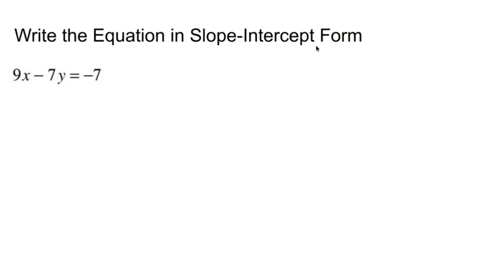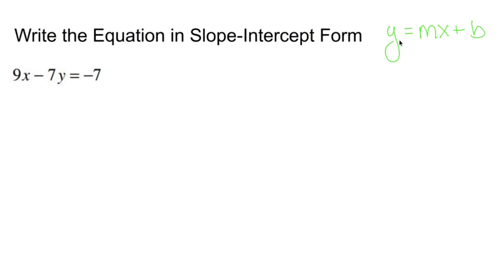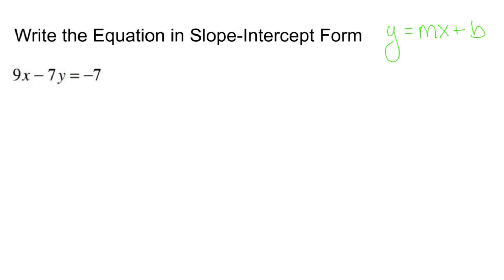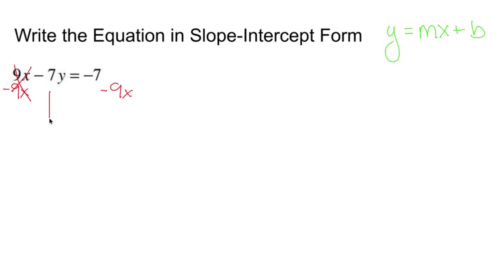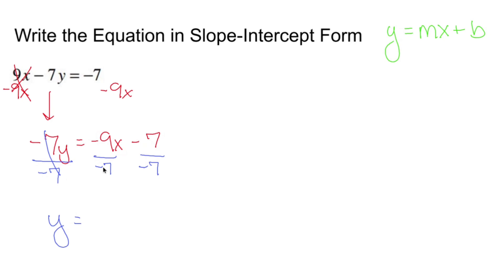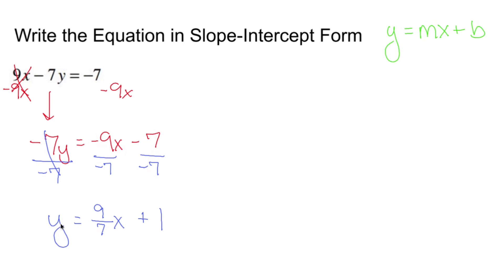Algebra 1 Practice - Rewrite an Equation in Slope-Intercept Form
To rewrite an equation from standard form into slope-intercept form, you'll need to follow a few steps. Here's a detailed explanation of how to do it:

### Standard Form of a Linear Equation
The standard form of a linear equation is typically written as:

Where:
- \(A\), \(B\), and \(C\) are constants.
- \(x\) and \(y\) are variables.

### Slope-Intercept Form
The slope-intercept form of a linear equation is written as:

Where:
- \(m\) is the slope of the line.
- \(b\) is the y-intercept (the value of \(y\) when \(x = 0\)).

### Steps to Convert from Standard Form to Slope-Intercept Form

Step 1: Isolate the \(y\)-Term
Start by moving the \(x\)-term (\(Ax\)) to the other side of the equation. You can do this by subtracting \(Ax\) from both sides:

Now, the equation has \(y\) on one side and everything else on the other.

Step 2: Solve for \(y\)
Next, divide every term by the coefficient of \(y\) (which is \(B\)) to isolate \(y\):

This is now in the slope-intercept form \(y = mx + b\), where:
- The slope \(m\) is \(\frac{-A}{B}\).
- The y-intercept \(b\) is \(\frac{C}{B}\).

### Example

Let's go through a specific example. Suppose you have the standard form equation:

Step 1: Move the \(x\)-Term to the Other Side
Subtract \(2x\) from both sides:

Now the equation is in slope-intercept form \(y = mx + b\), with:
- **Slope \(m\)**: \(-\frac{2}{3}\)
- **Y-Intercept \(b\)**: \(4\)

### Summary
To convert an equation from standard form to slope-intercept form:
1. Move the \(x\)-term to the other side.
2. Divide all terms by the coefficient of \(y\).
3. The resulting equation will be in the form \(y = mx + b\), where you can easily identify the slope and y-intercept.

/ nickperich

Nick Perich
Norristown, Pa